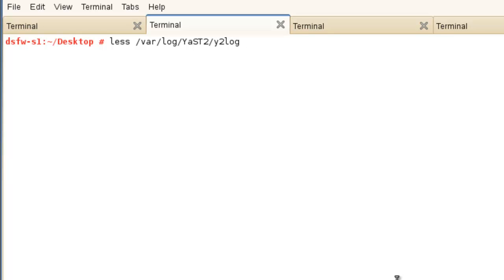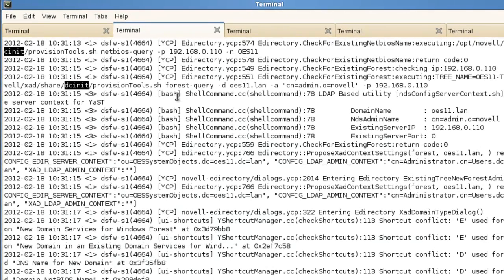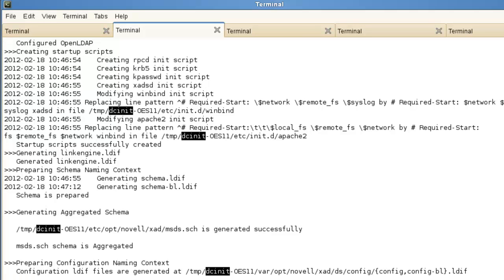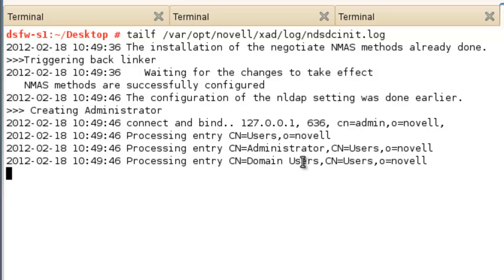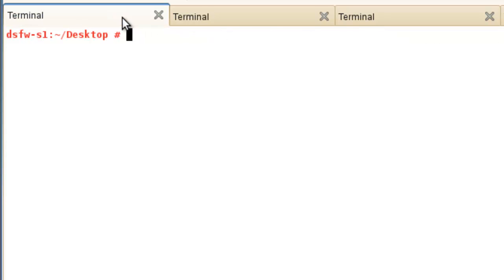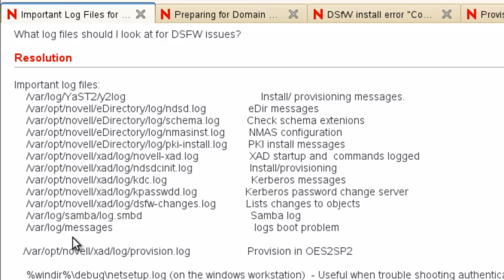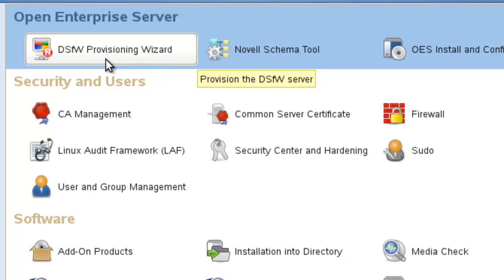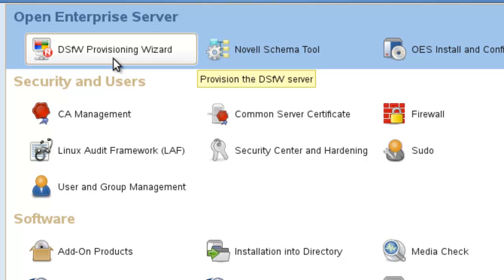Install OES11 DSfW - Log Files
While installing DSfW you might want to tail some logs to see how the install is going.  This video will cover the essential logs to tail.